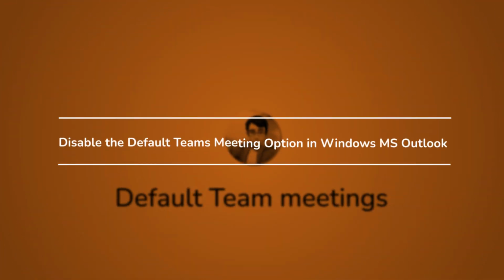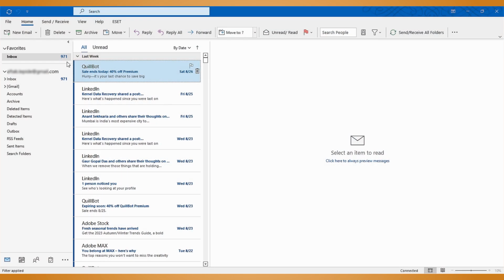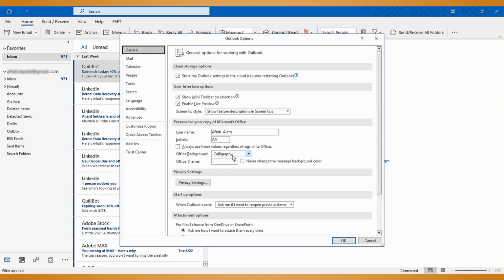Disable Default Teams Meeting in Outlook for Entire Organization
Kernel Microsoft Teams Migration
Hi viewers. I am welcoming you to our YouTube channel where we develop such videos that make it easier to work on the professional platform and software that you use in your organization. One important communication tool in business is MS Teams that reached to its peak of popularity during pandemic when it became the primary platform for all connection modes. It has chat facility, voice and video facility, and several associated features that help to streamline the day-to-day activities of a business.
It can also schedule a meeting with the team member of an organization and Outlook automatically creates Team meetings for every meeting you schedule, and it also invites every participant. When the meeting planner sets up a meeting on a different platform, such as Zoom, Skype, Hangout, etc., this causes issues. It can cause complete misunderstanding among everyone that who is invited. Therefore, it is beneficial to turn off the default Team meetings option to organize all upcoming activities in a flexible and efficient manner.
Method – 1. Disable the Default Teams Meeting Option in Windows MS Outlook
Majority of us use Outlook in Windows, so we will check to disable the meeting option here first.
Start the Outlook application and go to File option. It will open the Info section where you can go to Options category to change the settings of your account.
In Outlook Options wizard, go to Calendar section where all the settings are present.
You can see that there is a feature to add online meetings to all meetings. Click Add meeting provider button. Uncheck the option ‘Add online meeting to all meetings’ and click OK button. Click OK button in Outlook Options wizard to save the changes. Now, the meetings are disabled now.
Method – 2. Disable the meeting option in Outlook for Mac
The Apple users can also disable their default meeting option in Outlook for Mac application.
First, click on the top ribbon and choose Preferences options. After opening preferences wizard, go to Calendar feature in the Other category.
You can see that the feature to ‘Add online meeting to all meetings’ is checked already.
Uncheck it and click the cancel option.
Now, there will be no double in the management of any event in the MS Teams application.
If you are looking for a secure solution to migrate all your Teams data, including chats, files, channels, activity, notes, calls, etc., then Kernel Microsoft Teams Migration is the answer. It is a professional utility packed with powerful algorithms to quickly migrate Teams data from one Office 365 tenant to another. The tool is reliable and compatible with all Windows operating systems.